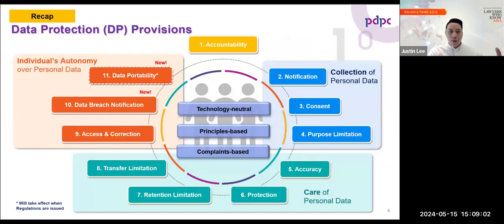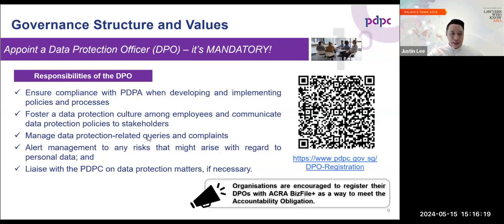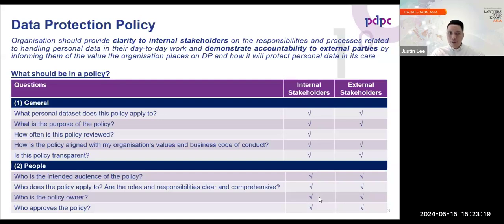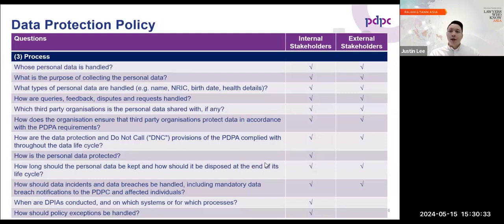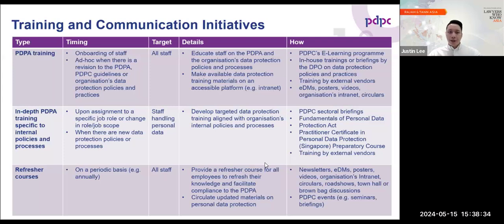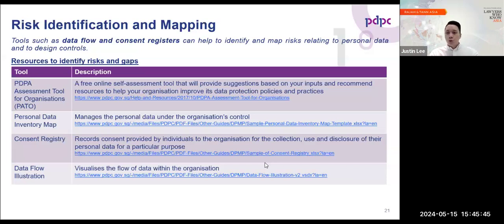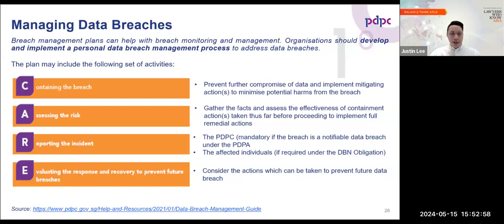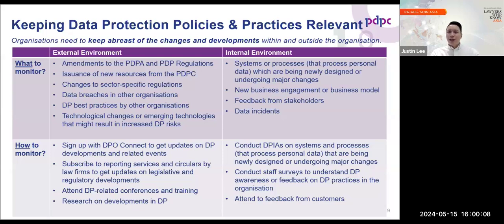Demonstrate Accountability through Implementation of a Data Protection Management Programme (DPMP)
In today's fast-evolving digital economy, organisations place a strong emphasis on trust. Trust in your business is the currency that resonates with all stakeholders – customers, investors, regulators, employees and beyond. Trust is today’s ultimate business enabler – positioning organisations to innovate boldly and grow responsibly.

Join our 3-part webinar series, jointly organised by the Singapore FinTech Association (SFA) and the Personal Data Protection Commission (PDPC), to gain insights into how you can enhance your business competitiveness and strengthen trust with your stakeholders by building strong data practices in your organisation.

In part 2, demonstrate accountability through implementation of a Data Protection Management Programme (DPMP)

• Learn how to develop and implement a DPMP for your organisation.
• Learn how to use the complimentary PDPA Online Assessment Tool (PATO) to improve your personal data protection policies and practices.